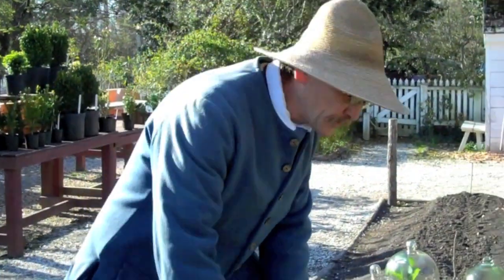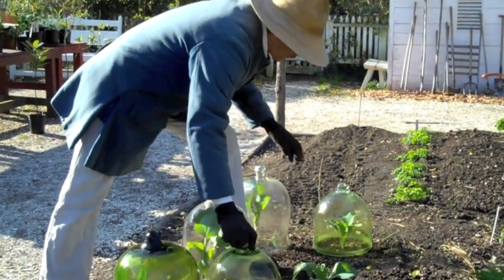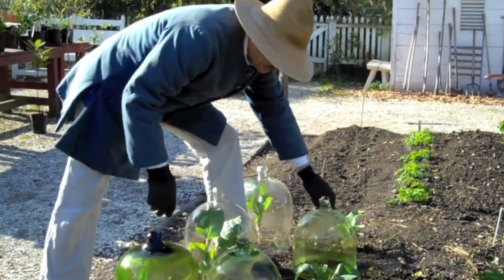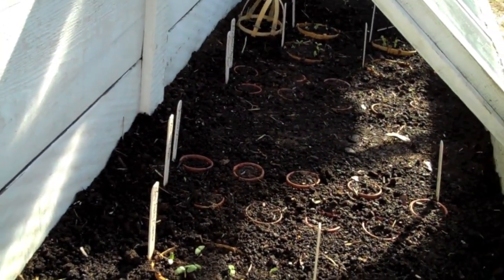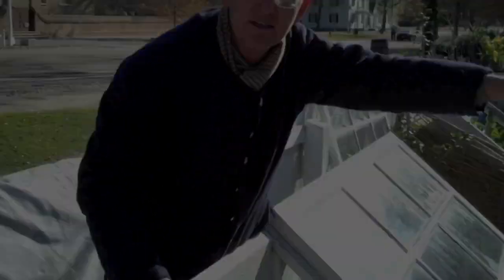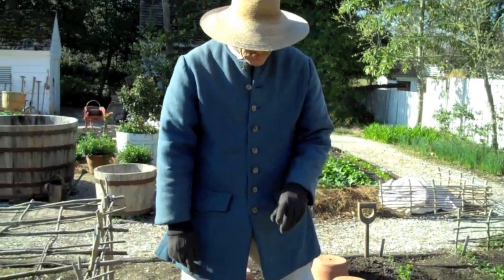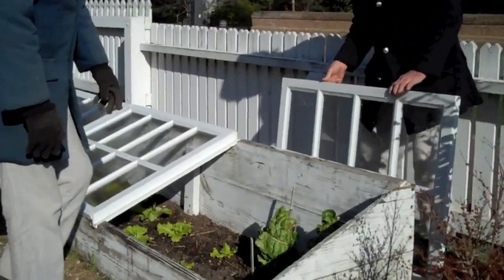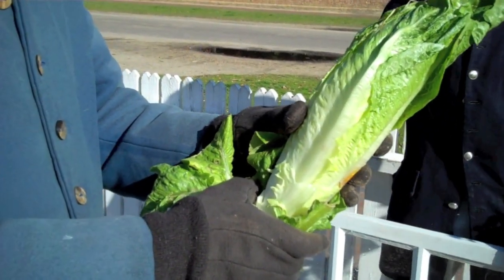18th-century Garden Techniques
See the methods colonists used to help plants flourish in spite of the weather. Colonial Williamsburg gardeners Wesley Greene and Don McKelvey take us through the Colonial Nursery, located in the Historic Area across the street from Bruton Parish Church, to show us the 18th-century tools that enabled colonists to keep fruits and vegetables protected over the winter.